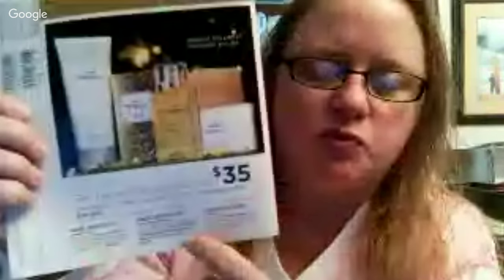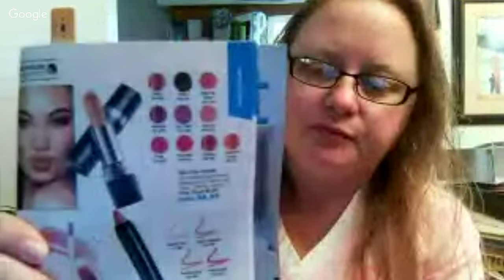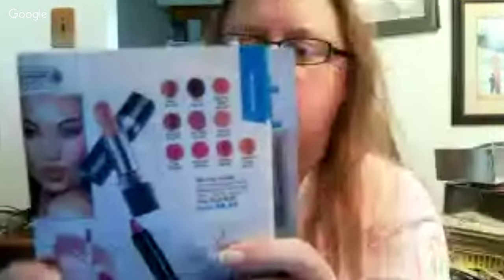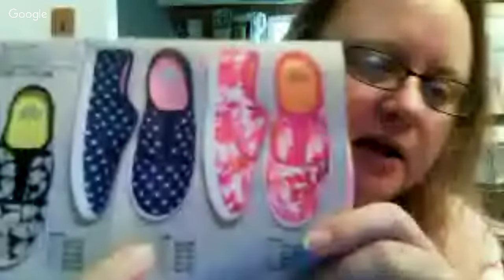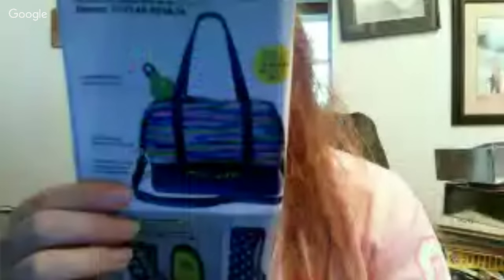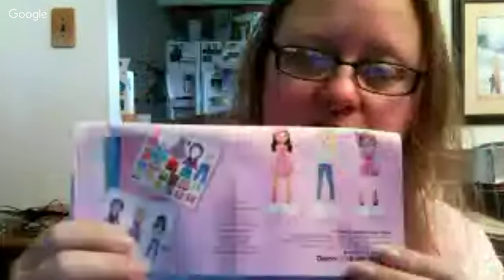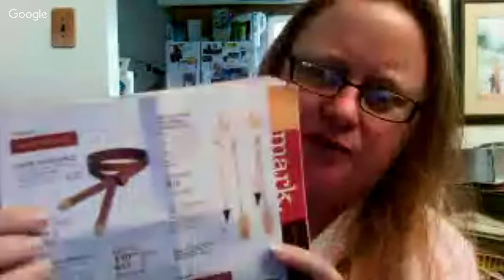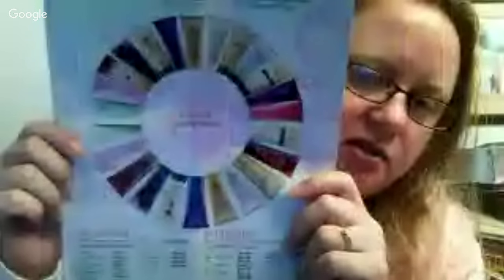Avon Representative Strategy Planning Session for Campaign 26